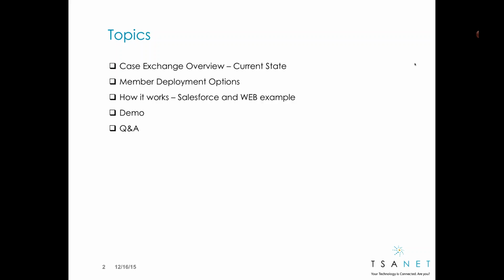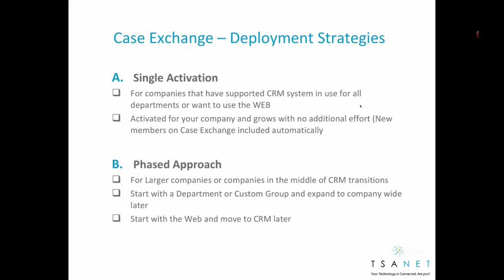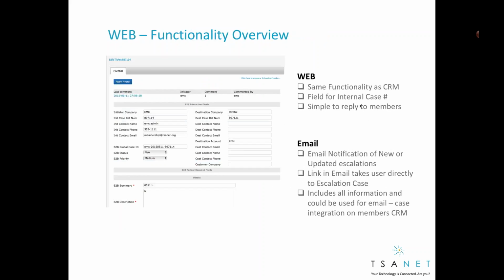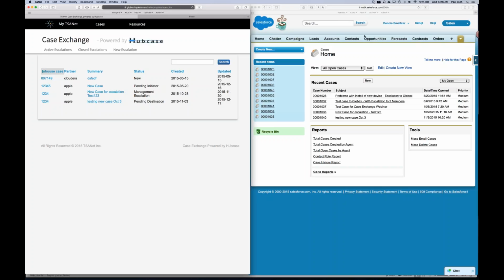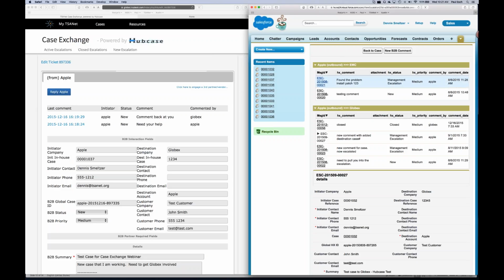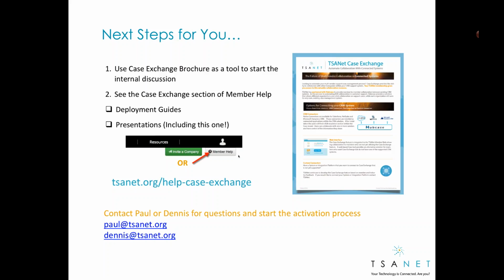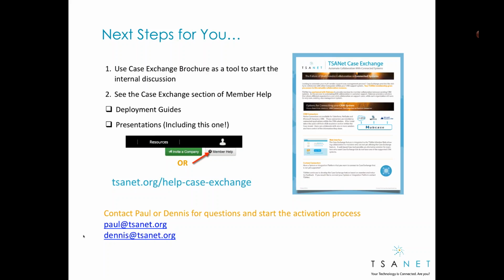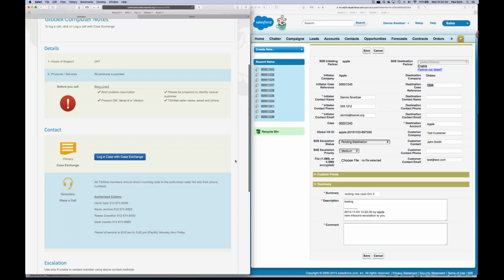TSANet Case Exchange Webinar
TSANet Case Exchange Webinar - Dec 2015